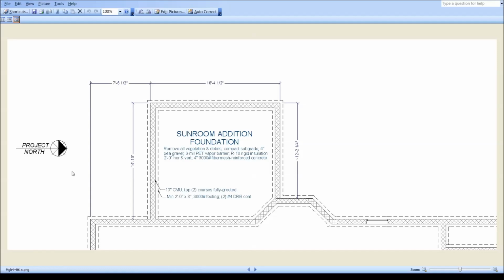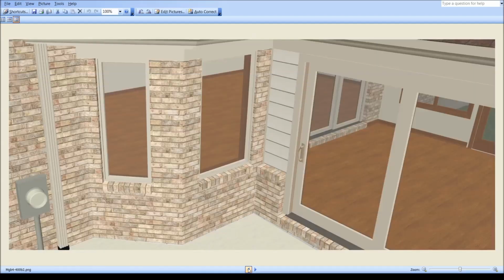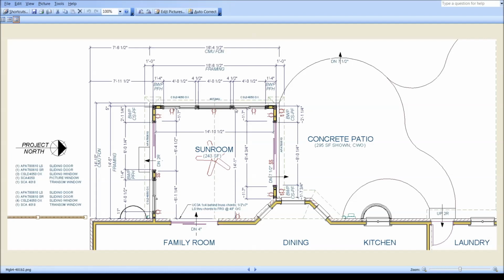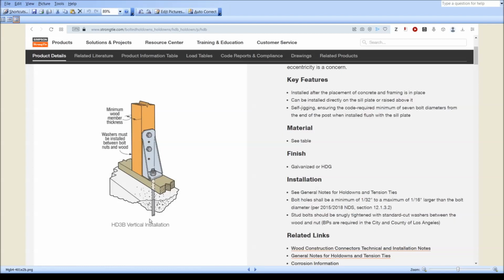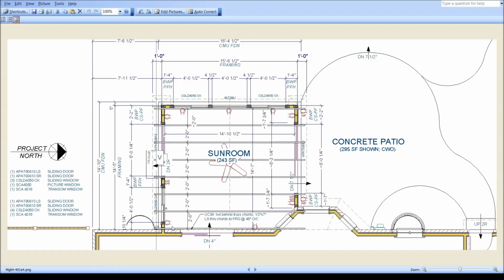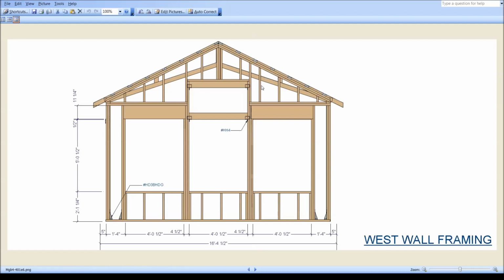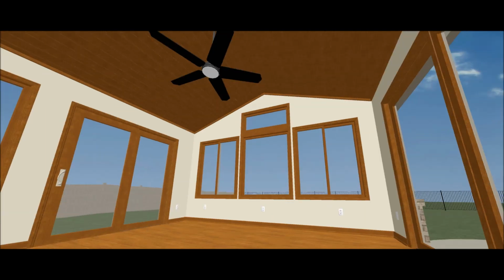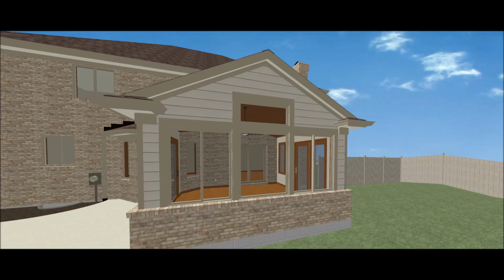MgbDRM4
Final adjustments and details review for sunroom addition.